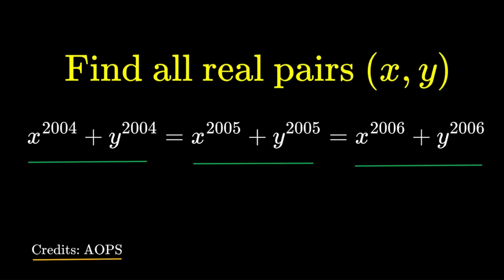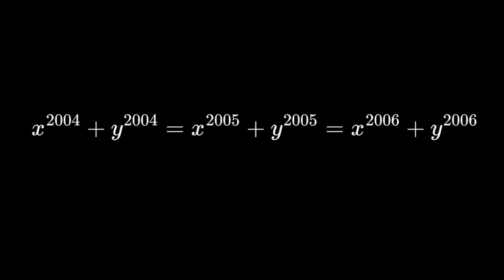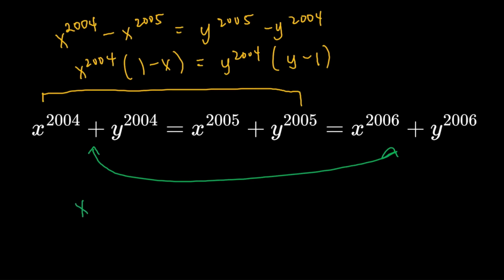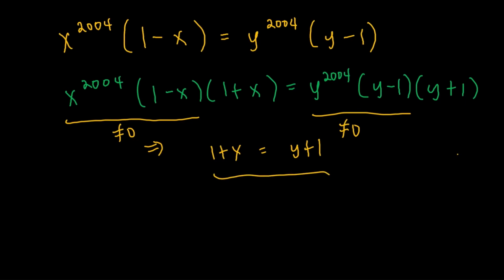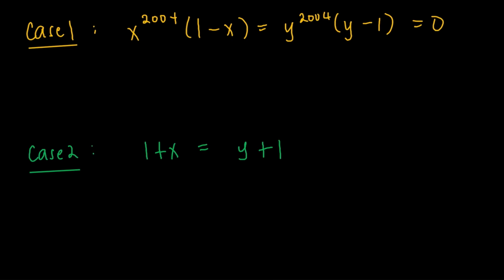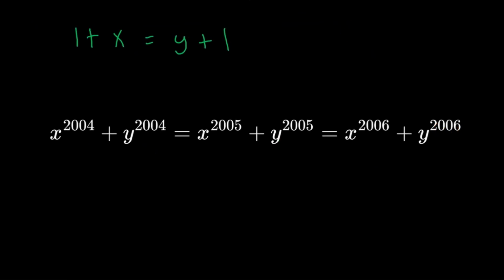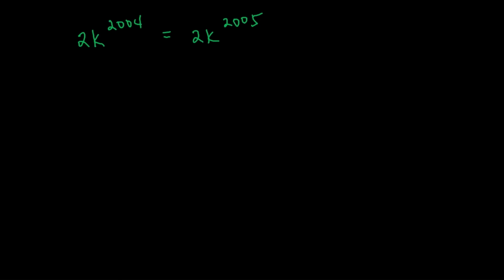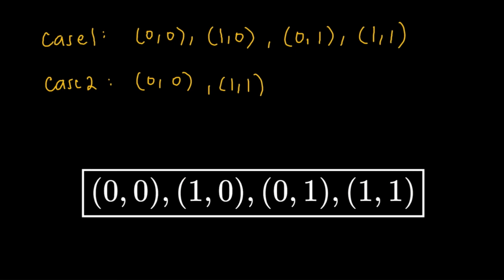A Symmetric System of Equations: x^2004 + y^2004 = x^2005 + y^2005 = x^2006 + y^2006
Here's an algebra item from the Art of Problem Solving (AOPS) Community!